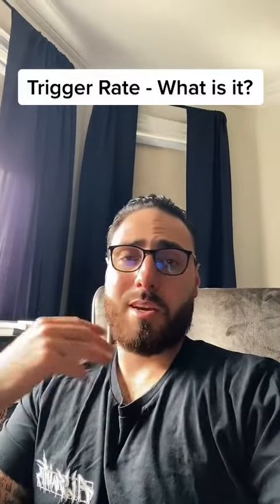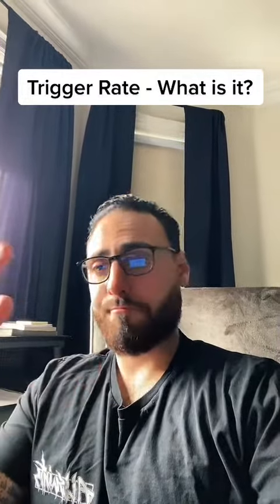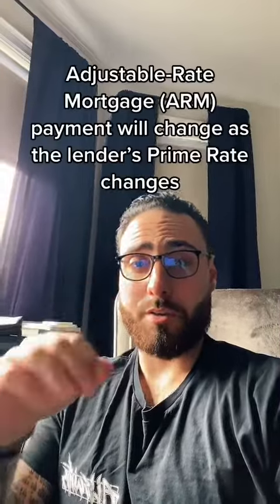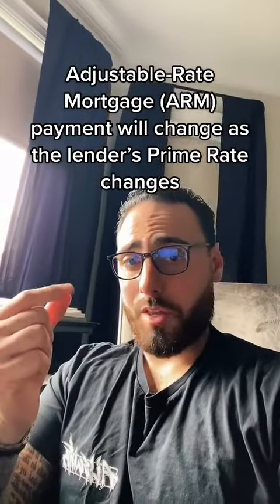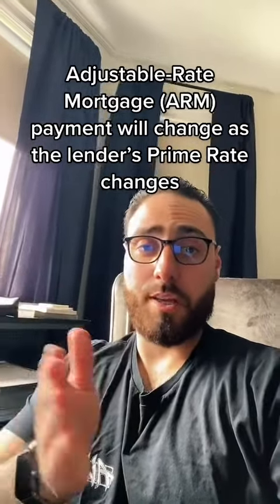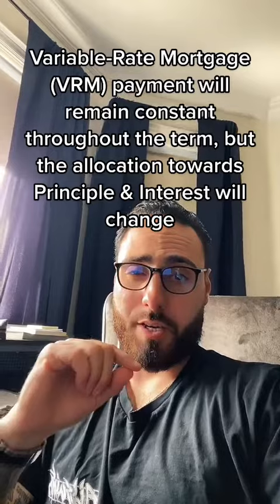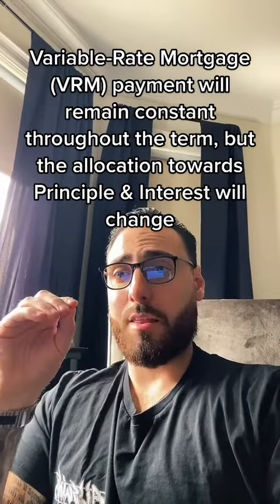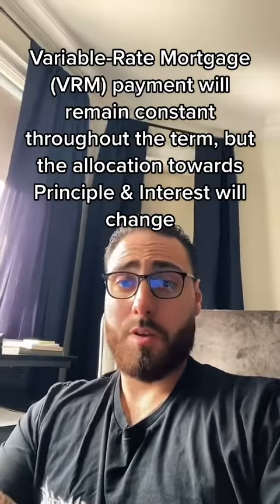Trigger Rate - What is it?| CREDITS:luigii.dacu